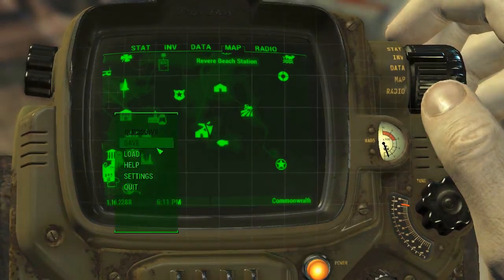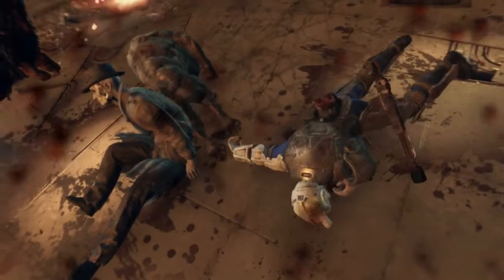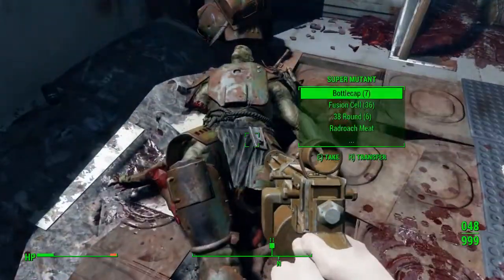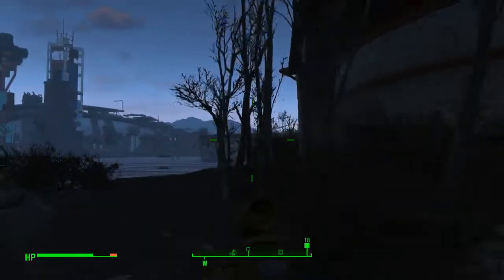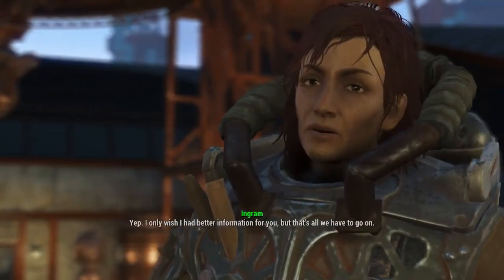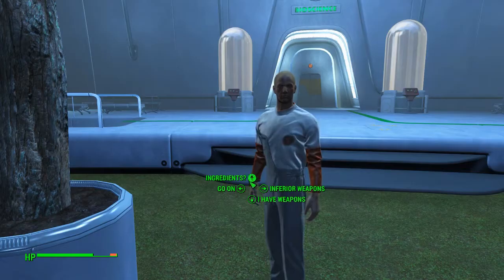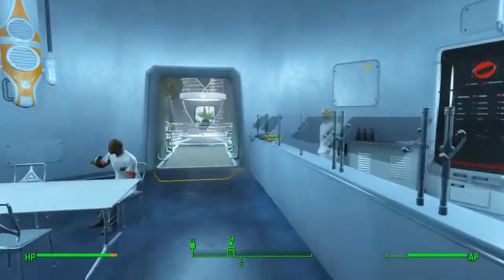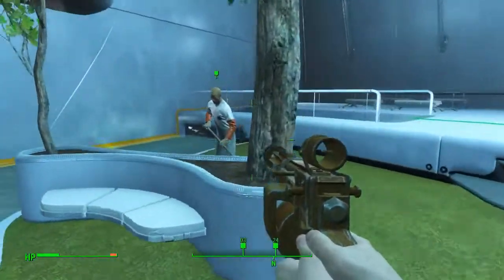Fallout 4 : Episode 30 : I Didn't Start A Riot!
When the Nuclear War begins we turn to our trusty Vault-Tech Associates or do we?